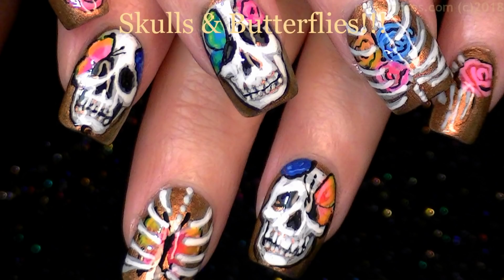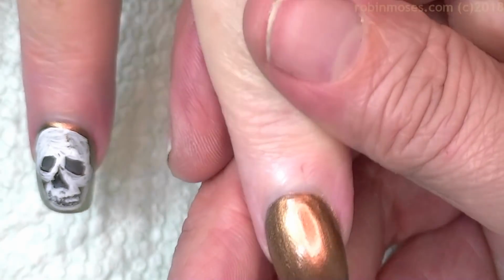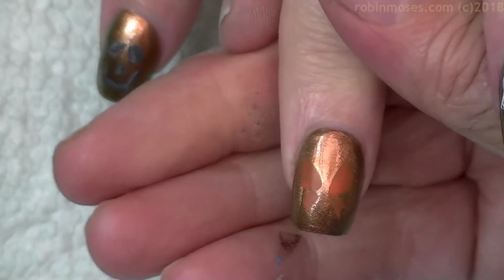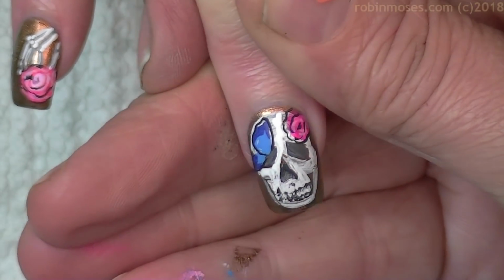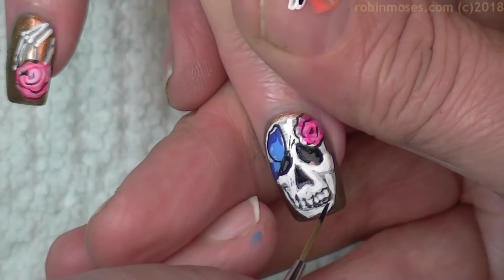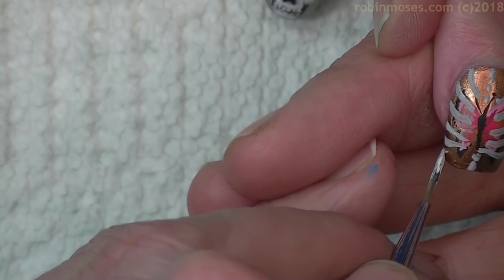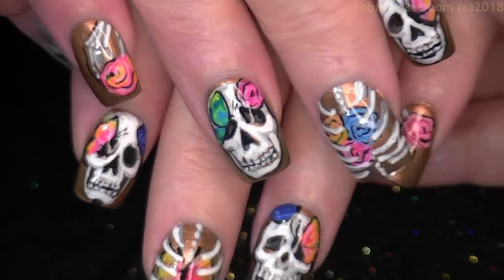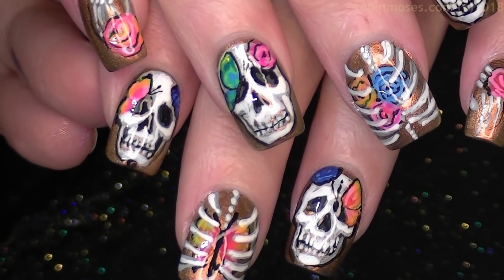Colorful Skull Nails | Rose and Butterfly Fall Nail Art Design! 2018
worldwide!
Paints: Acrylic craft paint (any brand you can afford. I use the cheapest ones from Walmart of ebay)
Polish: Gold, (the one you can afford...gel or plain polish works)

Hello!
I am Rolling Out the fall and the Halloween season! Here is a fun design using flowers, skulls and butterflies on nails over a multichrome gold for a fall look that transcends all labels and allows you to wear any time of the year! Perfect day of the dead nails, costume party nails or nails for those who are edgy and like butterflies! haha! Try this nail art design and join me! ALWAYS hash tag me inspiredbyrobinmoses if you copy them and call out theft of designs when you see it. We need to replace click bait and fake popularity with content and kindness and learning! Join me in this, this club is the cool one. :)
Love,
Robin Moses

Here is how:
AGAIN, TAG ME: Inspiredbyrobinmoses everywhere you show your copy of my designs.

Robin Moses Blog Hashtag me inspiredbyrobinmoses when you copy my nailart! Add

worldwide!